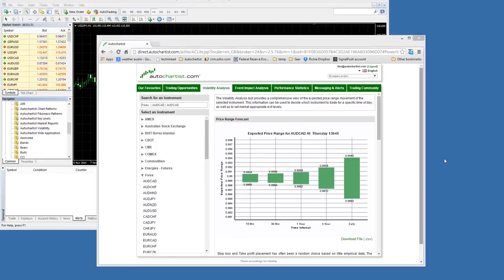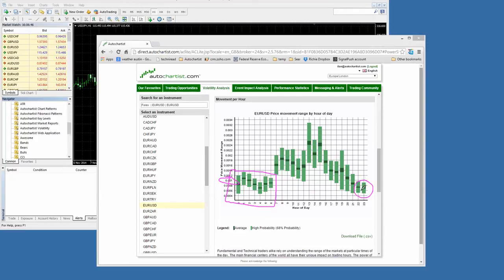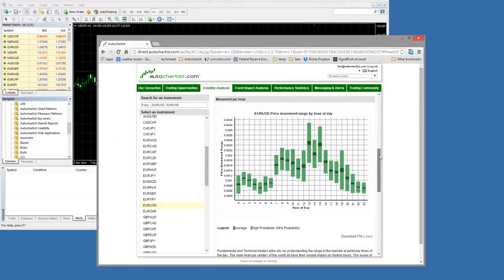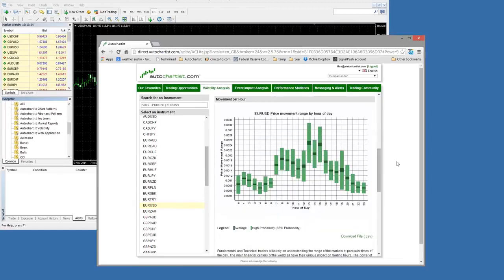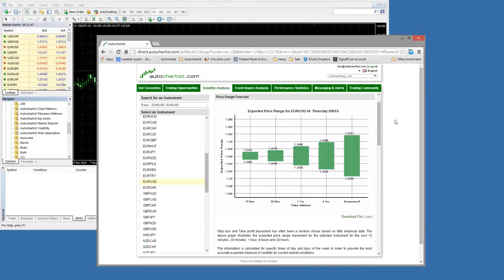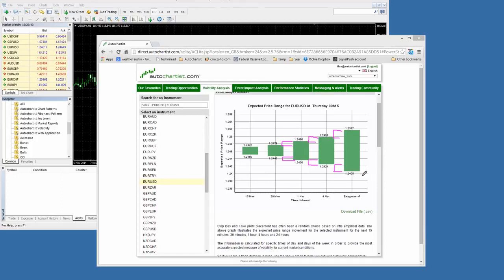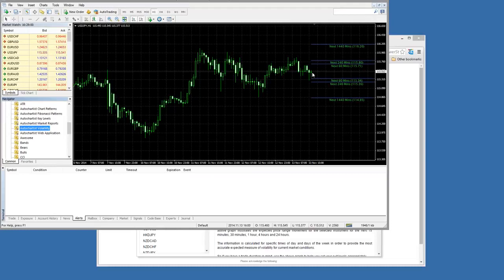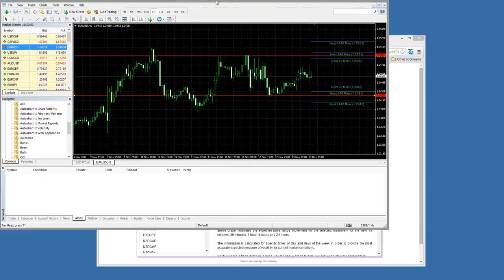How to set Take Profit and Stop Loss levels using Autochartist's Volatility Analysis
Setting Take Profit and Stop Loss levels using Autochartist's Volatility Analysis is not only simple but essential to avoid your trades being stopped out. Getting stopped out results in  unnecessary losses. In periods of high volatility while trading FOREX one needs to take care in the placement of take profit and stop loss on MT4/MT5